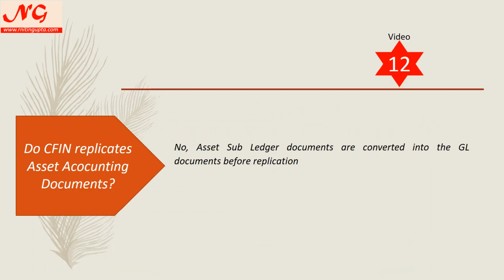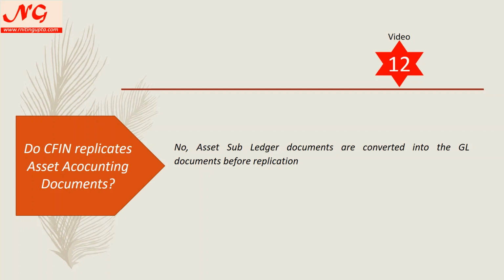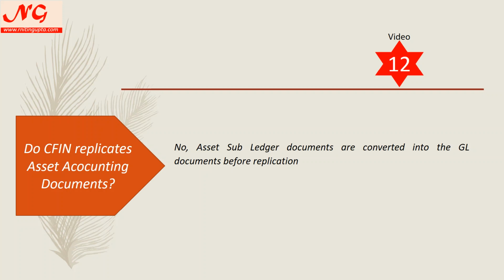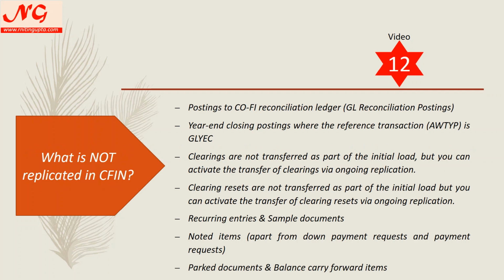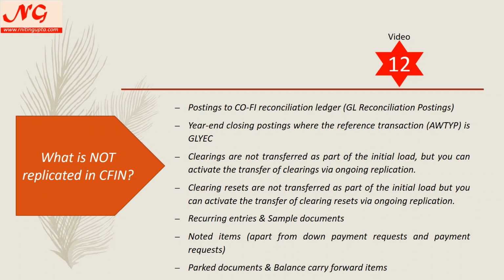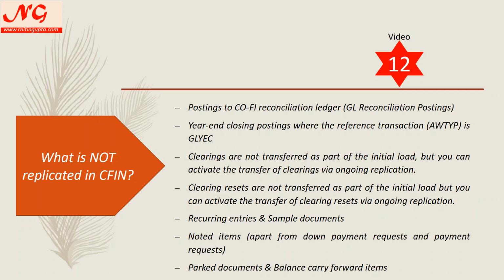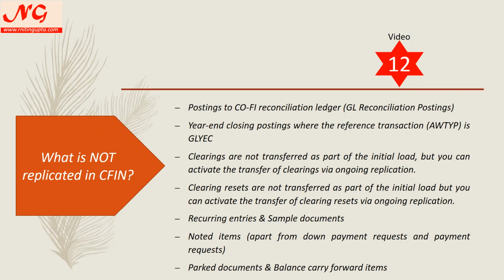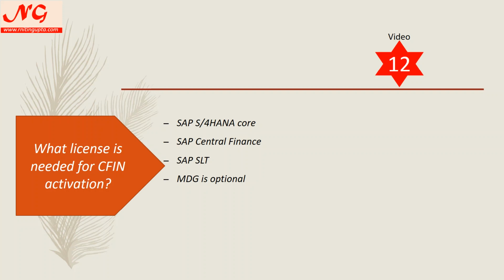SAP Central Finance - What is NOT replicated FAQs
In this video you will understand what is NOT replicated in Standard CFIN scenario and what licenses are needed to run CFIN. Any questions, feel free to add comment under the video..